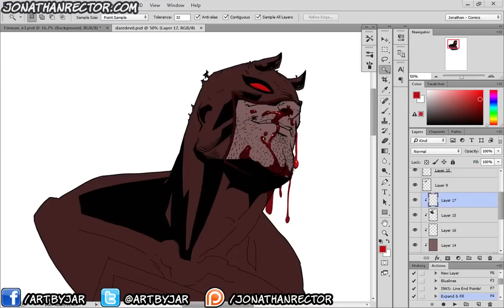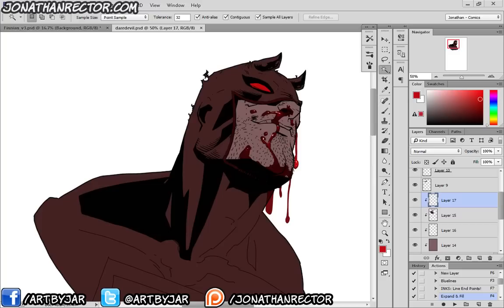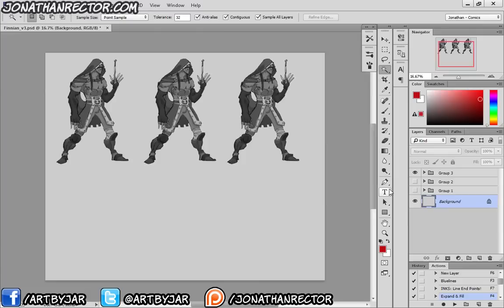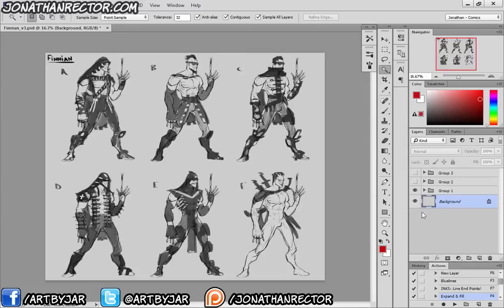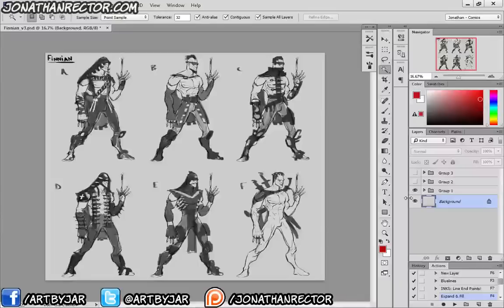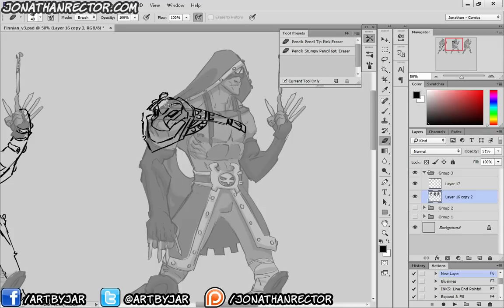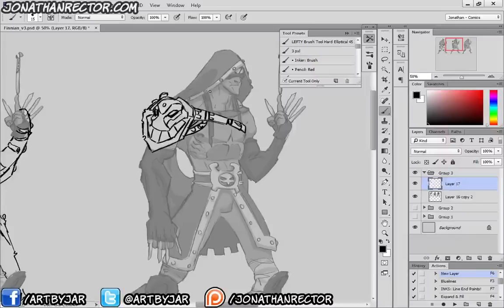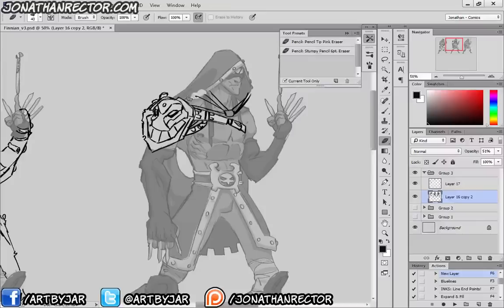Finnian Design Part 2 - Concept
Tools used in this video:
Photoshop